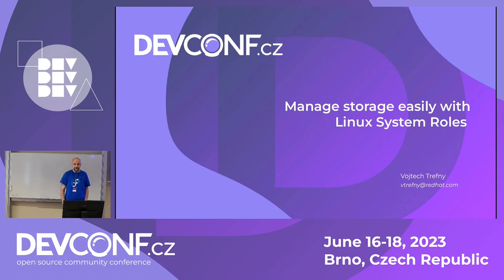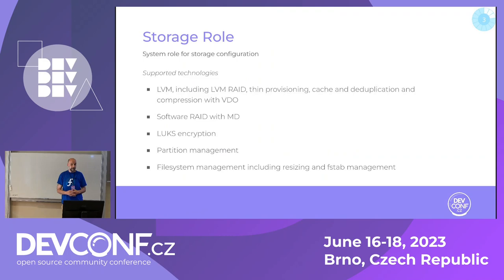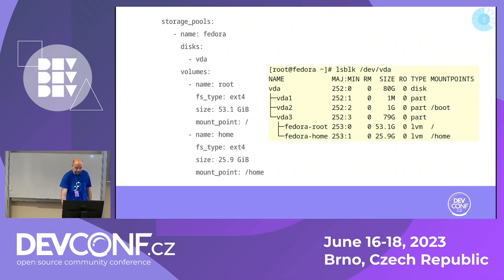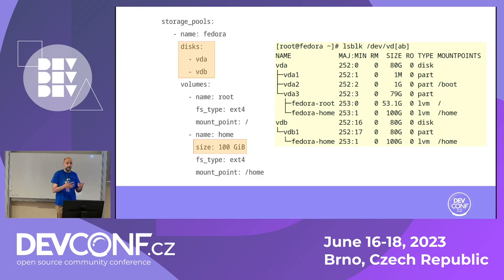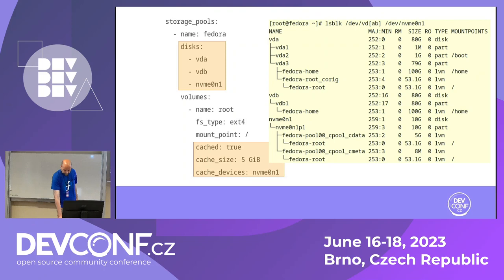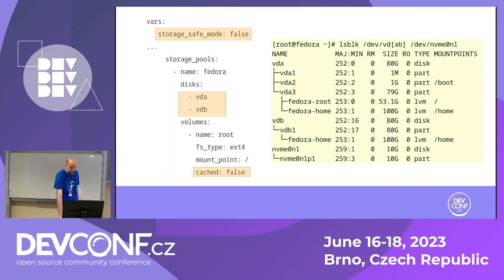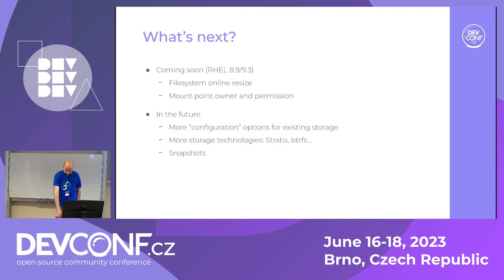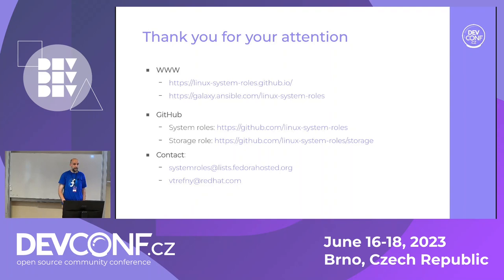Manage storage easily with Linux System Roles - DevConf.CZ 2023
Speaker(s): Vojtech Trefny

Storage configuration can be complex by itself and even more with different distributions and versions and different technologies. This is where the System Roles, set of Ansible Roles used to manage and configure common GNU/Linux components, can help. The storage role offers a consistent automation API for storage configuration, all you need is to specify how the storage should look like and it will make sure all necessary bits and pieces are created and configured according to the specification. The role currently supports all common storage technologies including LVM, thin provisioning, VDO deduplication and compression, filesystem operations and more. This talk will briefly introduce the technology and show you how can you use Ansible and System Roles for managing storage remotely on your GNU/Linux systems.